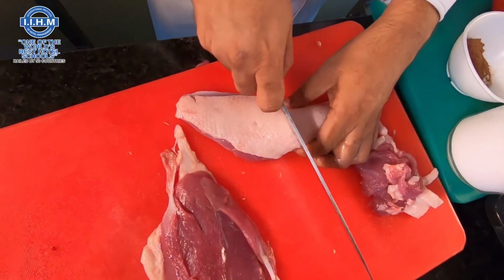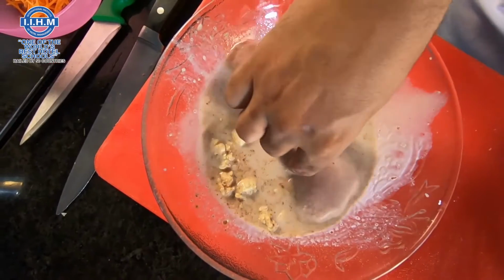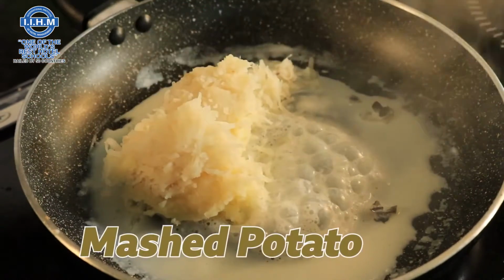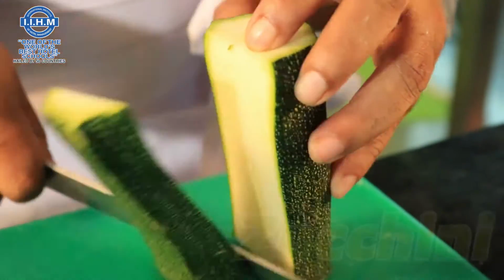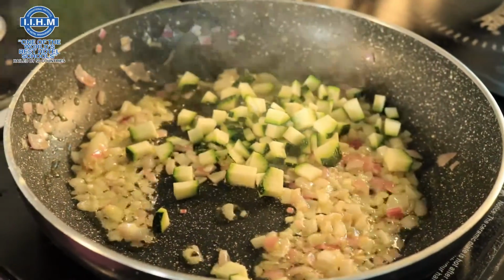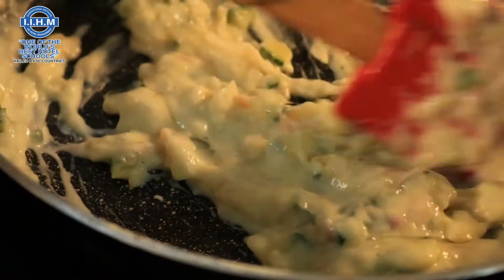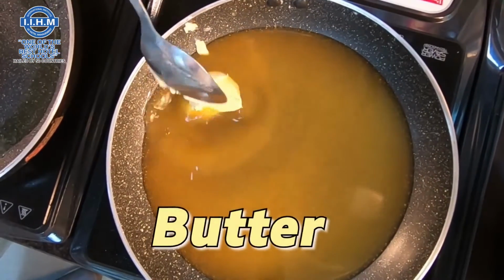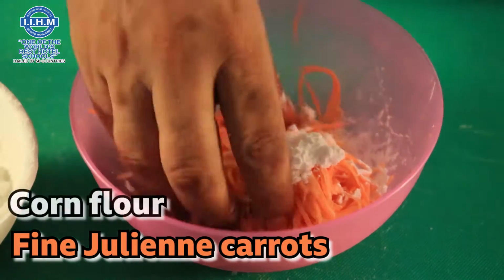Pan Roasted Duck Breast Infused In 5 Spice | Chefs of IIHM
Chef Somnath Dalal, Course Coordinator - Food Production, IIHM Kolkata prepares Pan Roasted Duck Breast Infused In 5 Spice with Vanilla Scented Sweet Potato Mash, Zucchini Cheese Timbale, Roasted Cauliflower, Garnished With Crispy Carrots and Served With Orange Sauce. Check out the video to learn from our very own faculty.